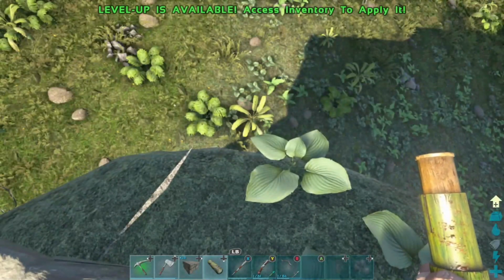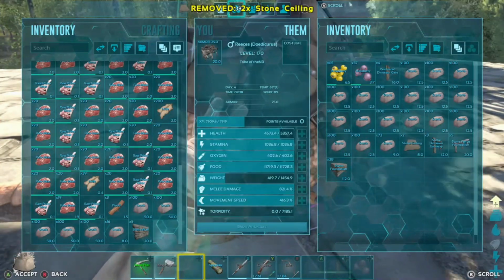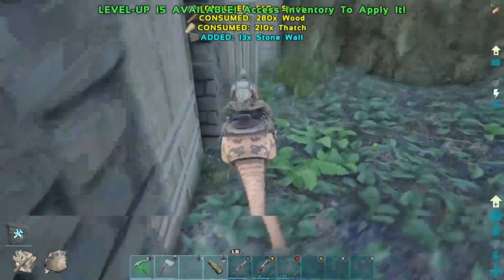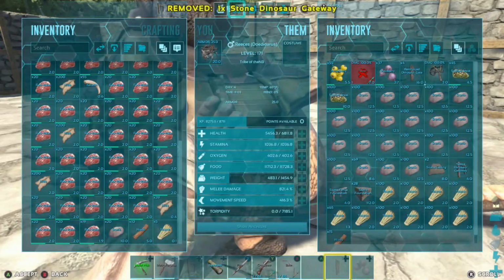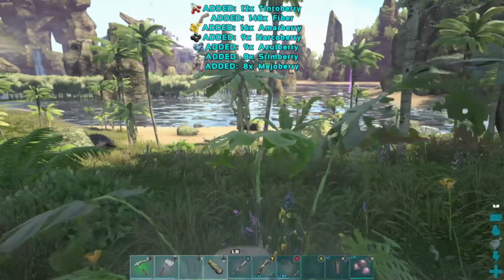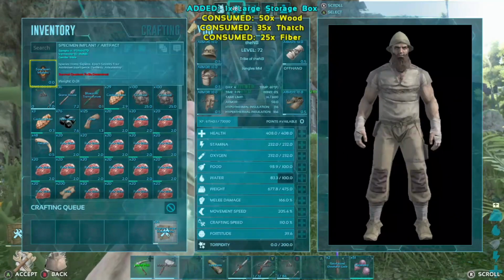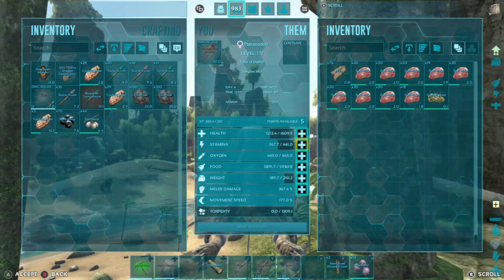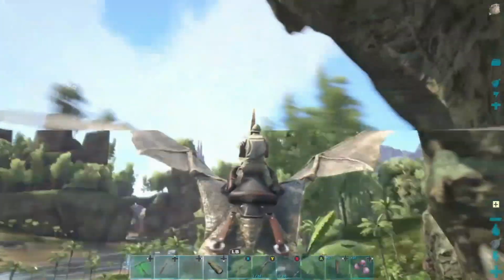Ark Base Building E08 Ark Survival Evolved the Center BOOSTED XBOX One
Season 1 of Ark Survival Evolved Playthrough on the Xbox One
Single Player
The Center
Boosted Sliders

What is Ark?
The game is currently in 'Early Access' on Steam, the Xbox Live Marketplace, and PlayStation 4 with continually new updates in the open-world dinosaur survival game.